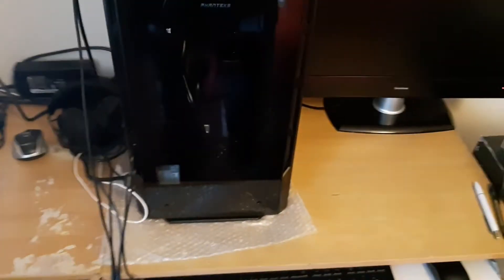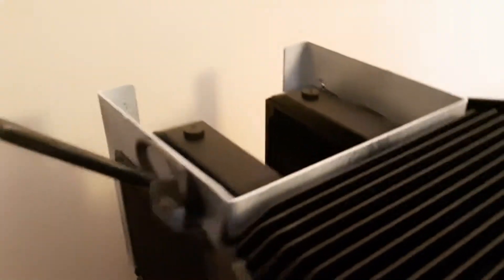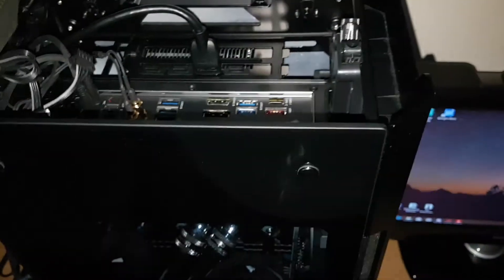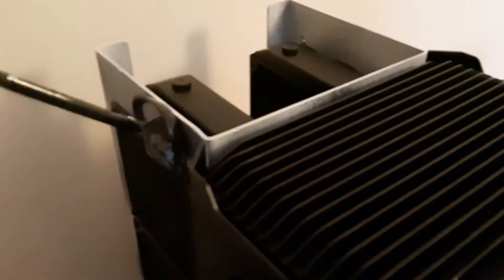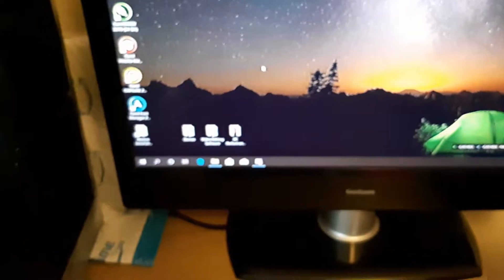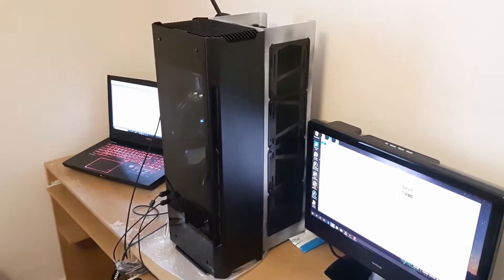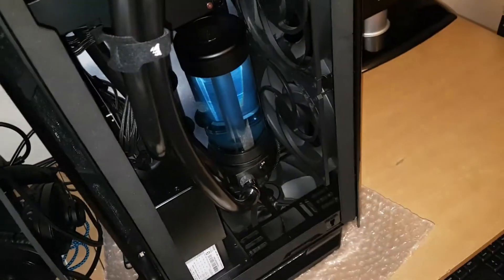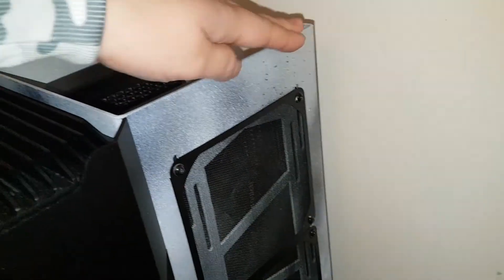My PC Build In 2019 Part 16 - Reveal! Modified Phanteks Evolv Shift X PC / Liquid cooling mod.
Hello, Everyone!
This design project was oriented to create a better cooling solution for the Phanteks Evolv Shift X PC case. I came up with an idea to create a stand that can support maximum size PC cooling radiators. With this simple extension, you can mount two 140x560x80mm radiators and up to eight 140mm fans.  It is intended to be used instead of one of the glass panels. The case can stand in a horizontal or vertical standing position. There are many ports in the backplate to pass through the cables and pipes. With this mod, you get more space for cable management behind the motherboard as well. It is possible to use this stand with other PC cases by mounting it to, or it can be operated separately by using longer pipes. There are many advantages that I'm going to talk about in my upcoming video.
Every piece is manufactured individually and can be customized.